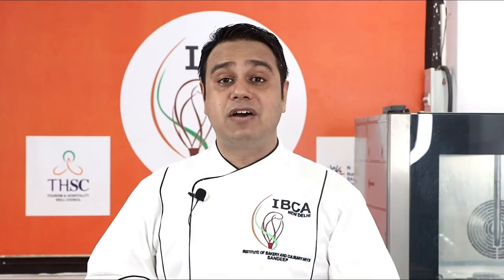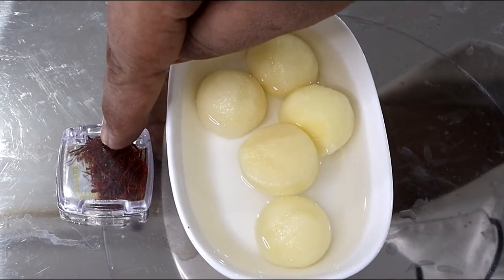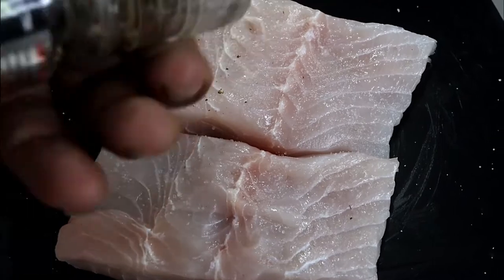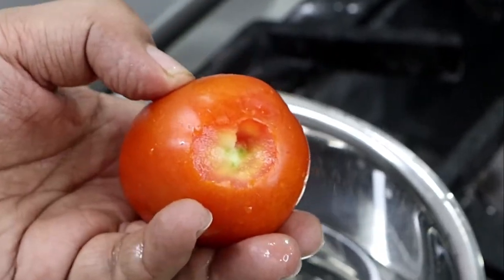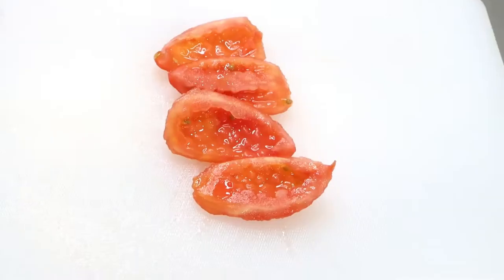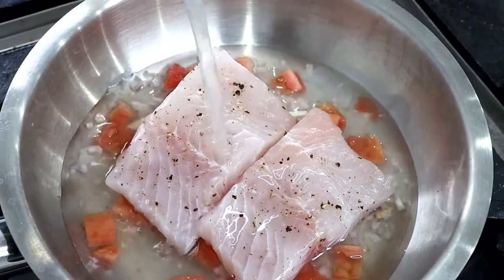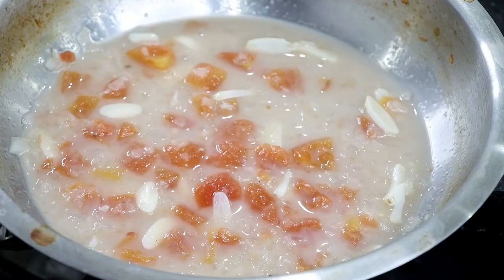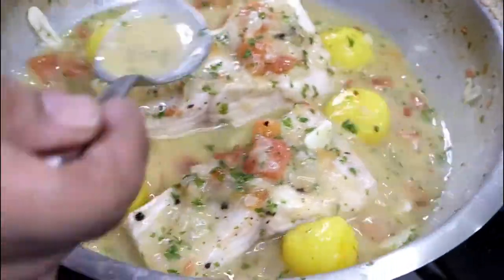Fish Duglere | Classical Fish Preperation | Made By Experts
Dugléré consists of fish poached in stock fish fumet with white wine on a bed of tomates concassées, minced onion and shallots and chopped parsley. It is served with a beurre blanc consisting of the cooking liquid mounted with butter.